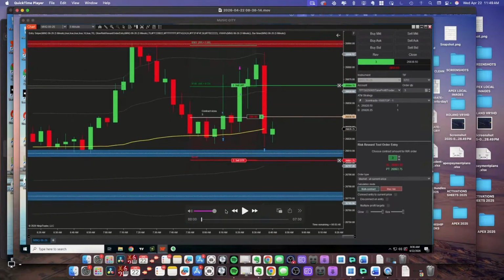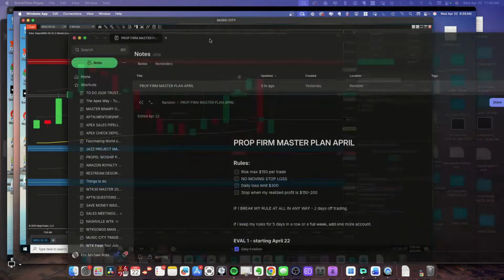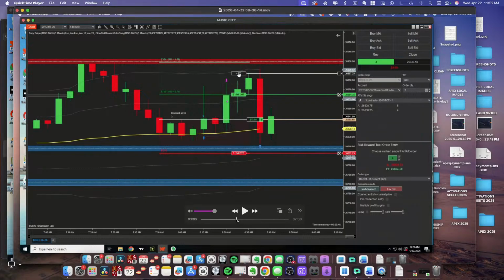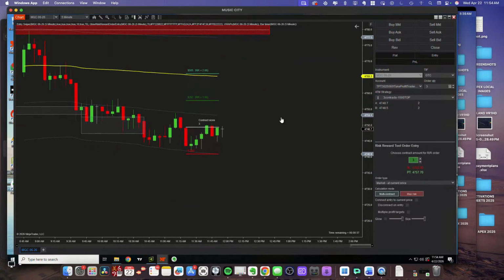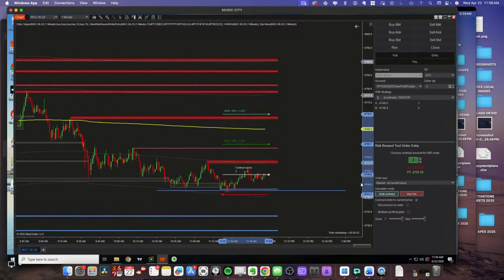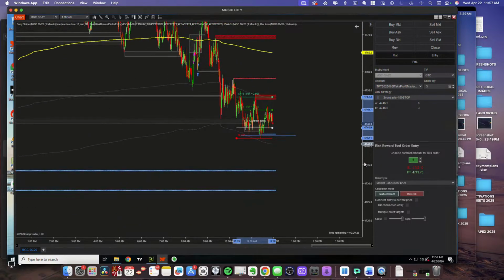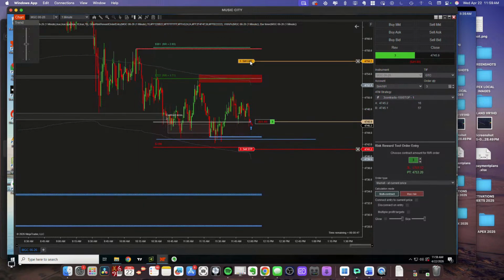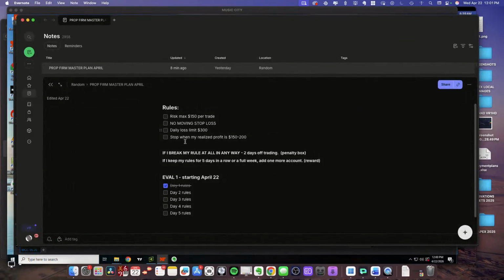My futures trading setup - overview with copy trader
Learn day trading, indicators, price action trading for beginners.   I have an online course, a full book on strategy and tons of help on my YouTube channel and blog!   First, be sure to get my trading sheets!  You get your first one FREE, when you join my inner circle FREE!

Trading Strategy
How to Trade Read Stock Indicators
Futures Trader